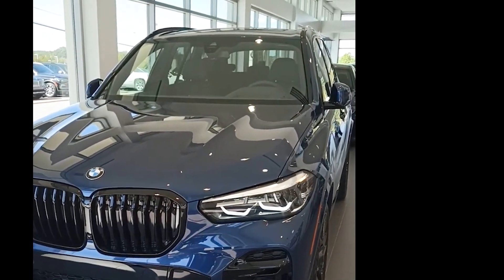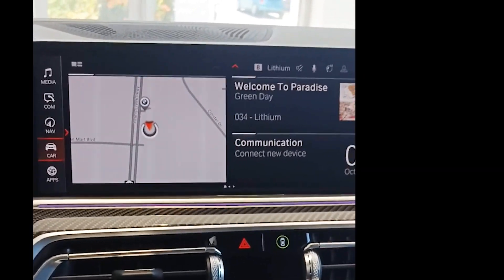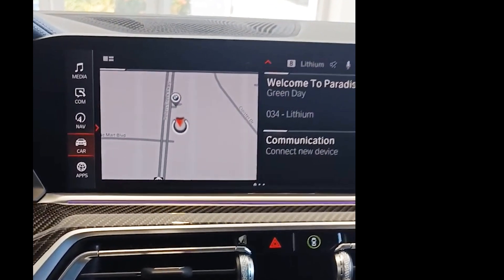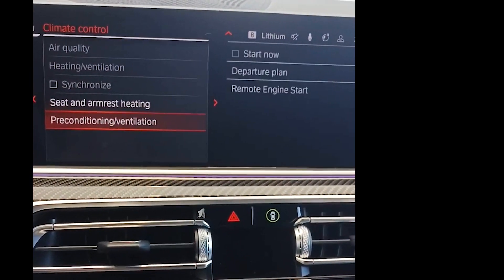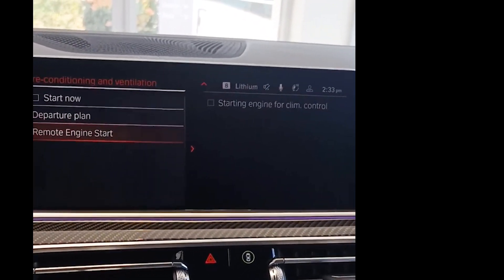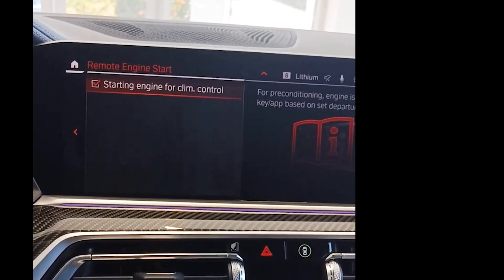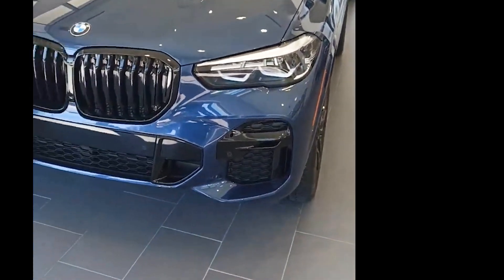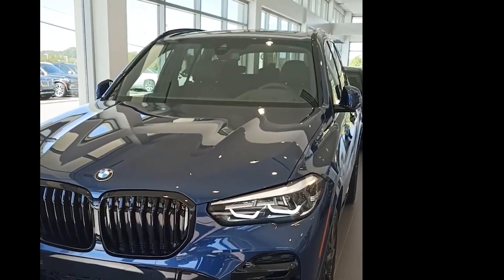How-to Remote start a 2023 Bmw X5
Nice How-to Video, for remote start on New Bmw, may sound simple, but not as simple as it seems!